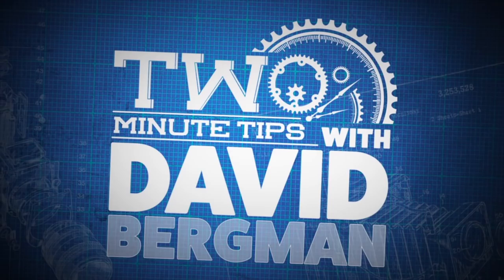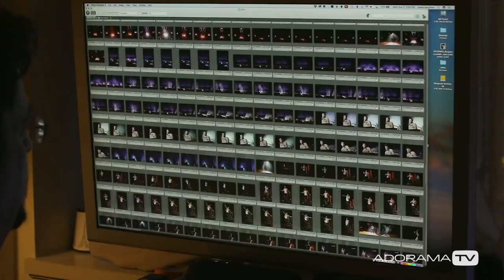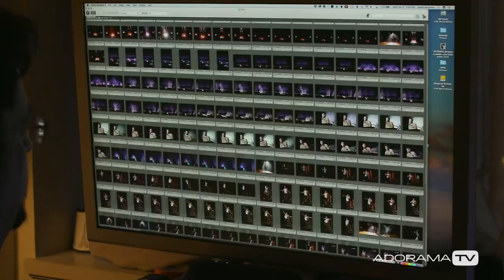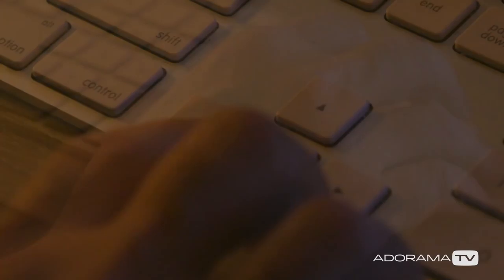Editing Tight: Two Minute Tips with David Bergman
David Bergman gives you tips on editing your images to show only your best work.